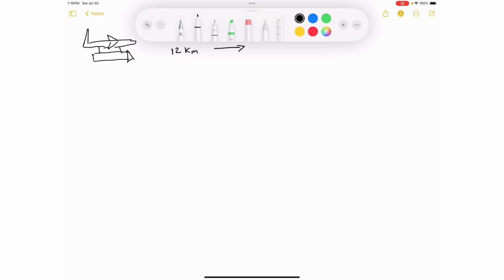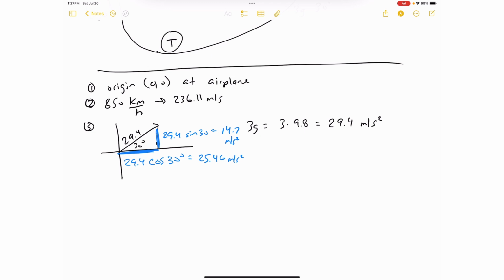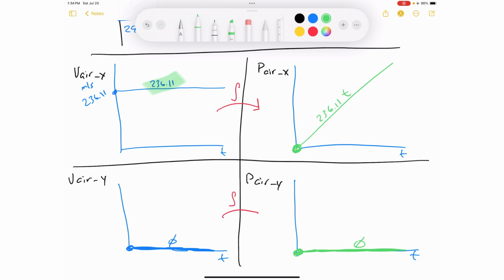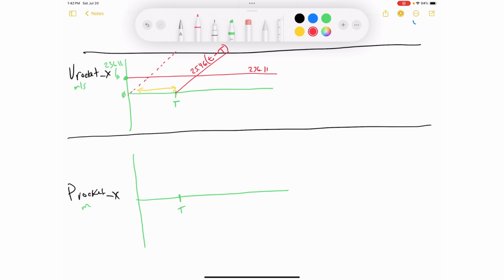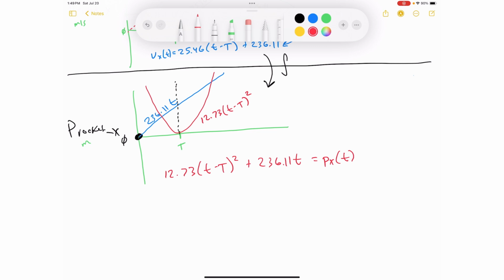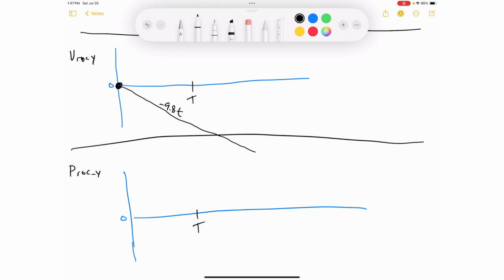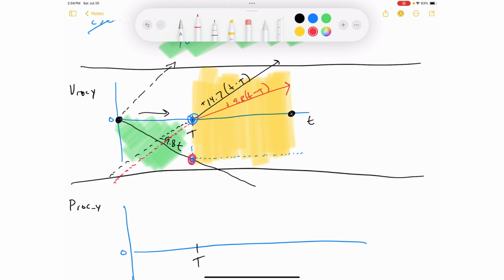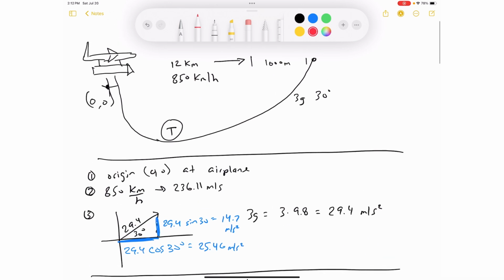Motion, Part 3: Rocket dropped from airplane.